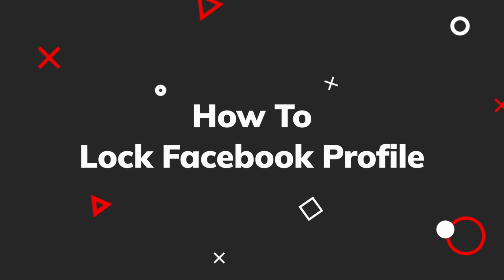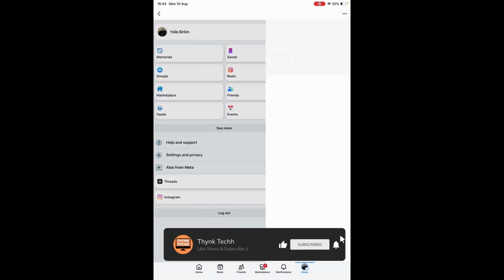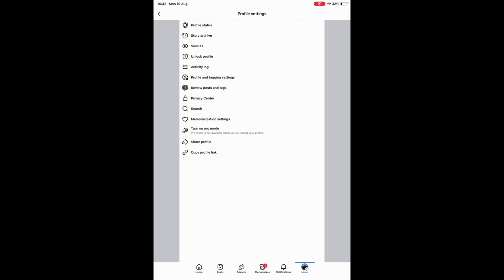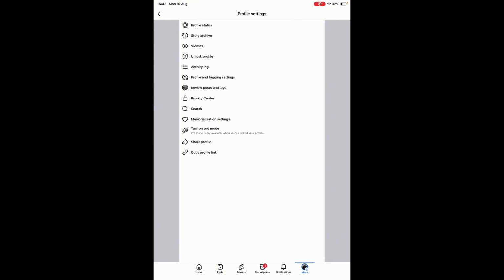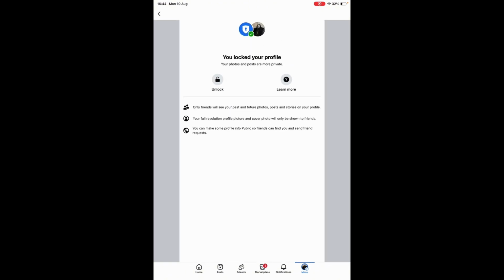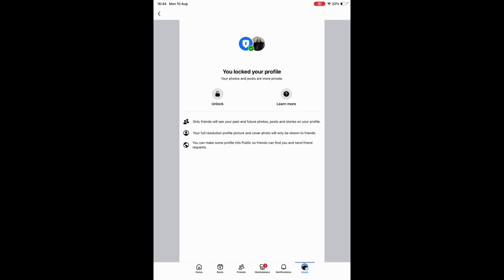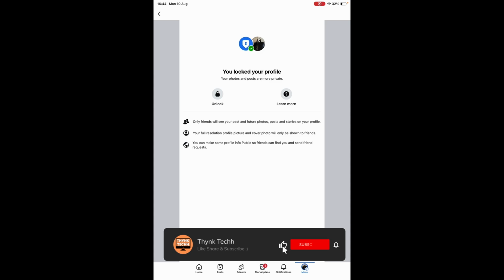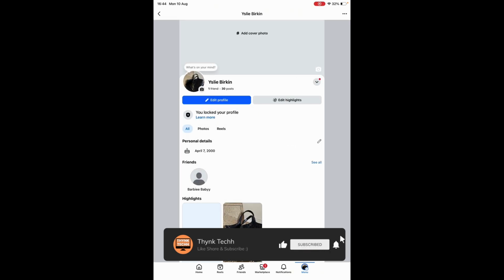How to Lock Facebook Profile 2026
Want to protect your Facebook account and keep your personal information private? 🔒📱 In this step-by-step 2026 guide, you’ll learn how to lock your Facebook profile and control who can see your photos, posts, stories, and other profile information.

What You’ll Learn in This Video:
✅ How to lock your Facebook profile in 2026
✅ How to find the Facebook Profile Lock option
✅ How Facebook Profile Lock protects your information
✅ What happens after you lock your Facebook profile
✅ How to unlock your Facebook profile if needed
✅ Tips to improve your Facebook privacy and security

Whether you want to prevent strangers from viewing your profile or simply want more control over your personal information, this tutorial will show you how to lock your Facebook profile step by step.

📌 Chapters:
⏱ 0:00 - Introduction
⏱ 0:10 - How To Lock Facebook Profile 2026